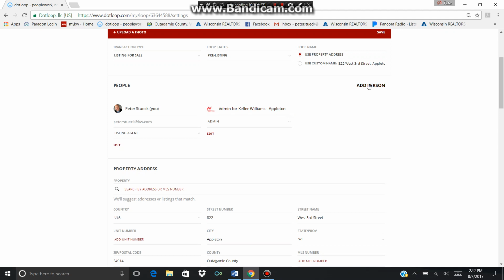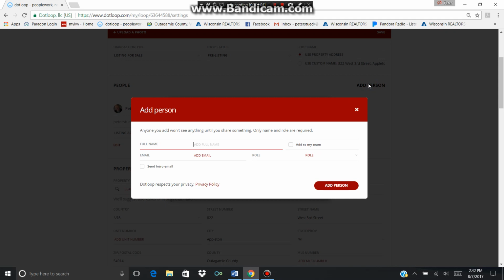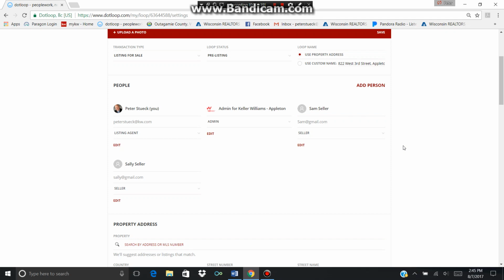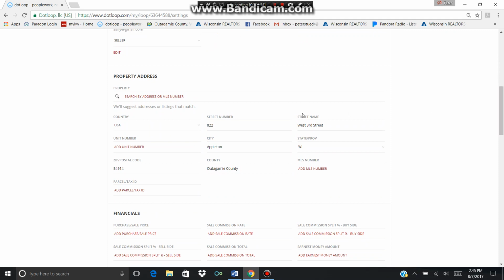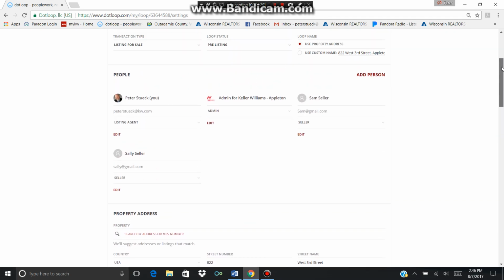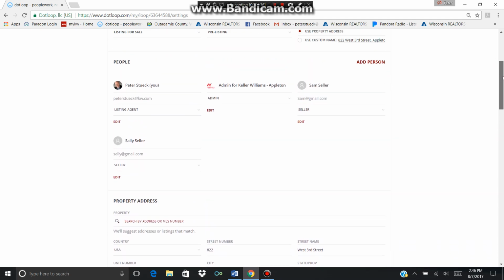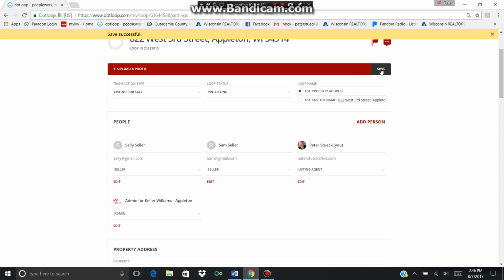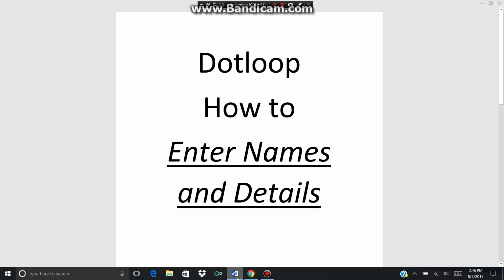Dotloop: Enter Names and Details